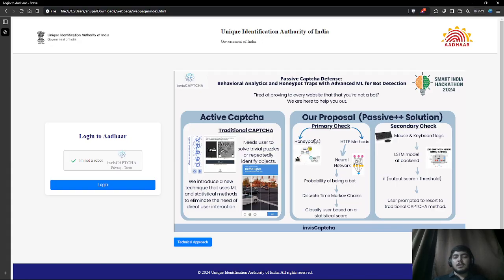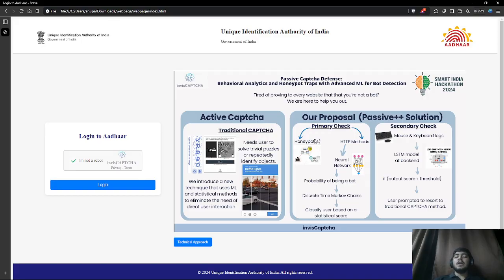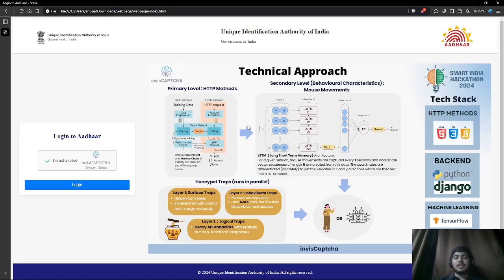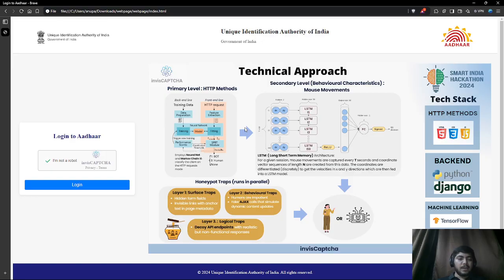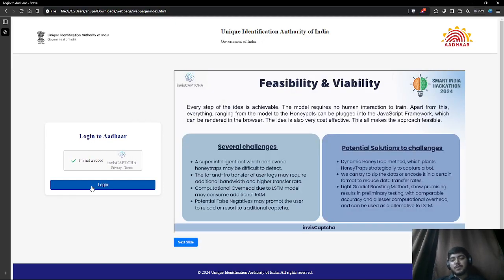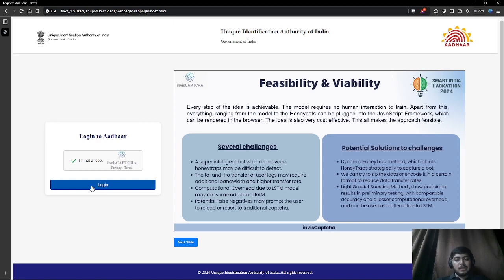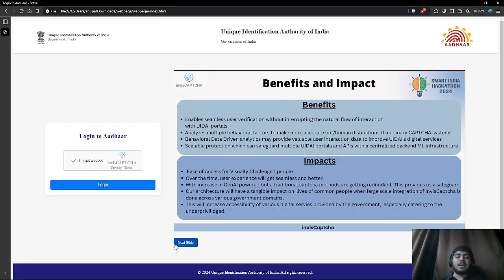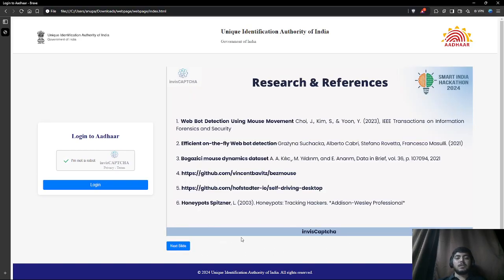SIH 2024 invisCaptcha presentation